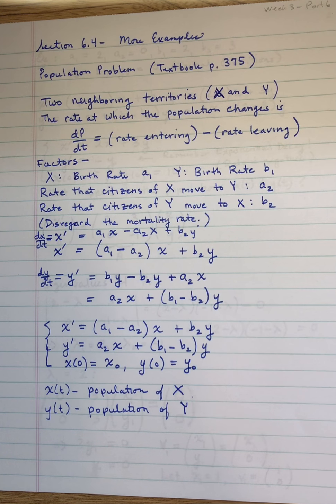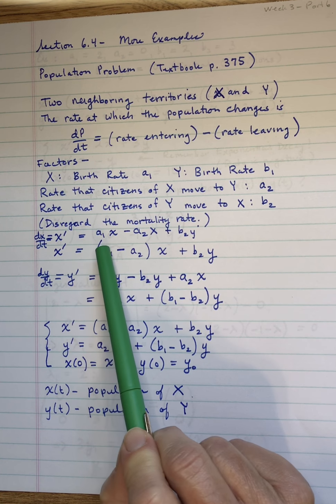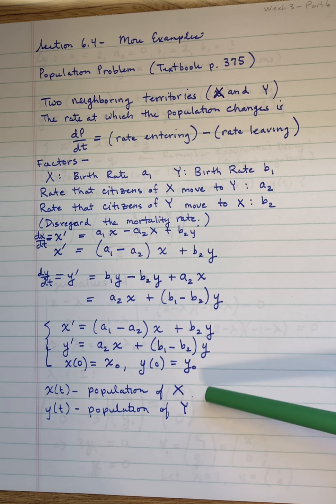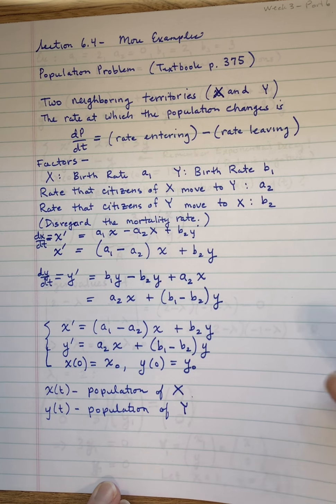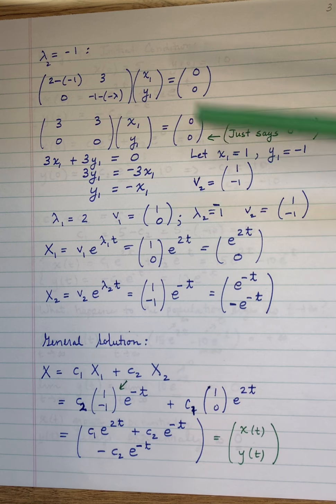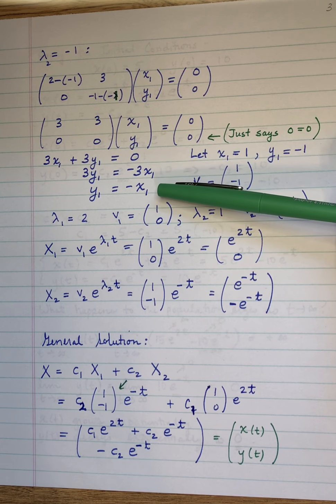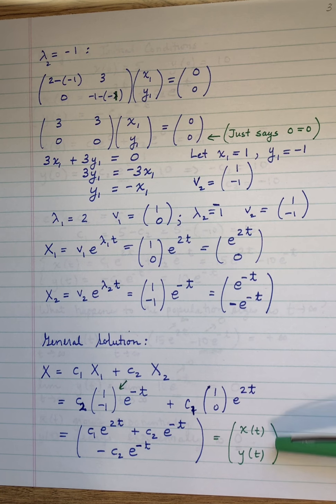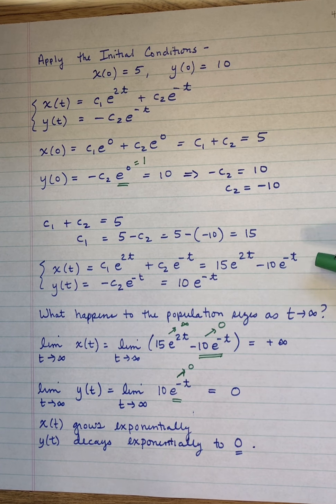math3230 week3 part6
Systems of First Order ODE's - Population Problem Example - Section 6.4